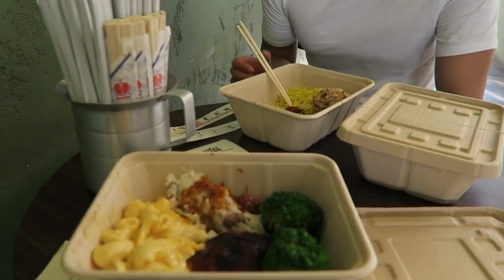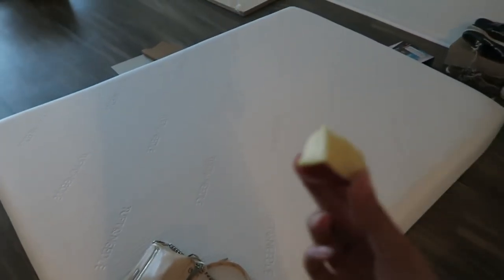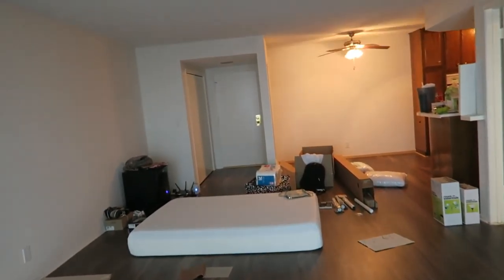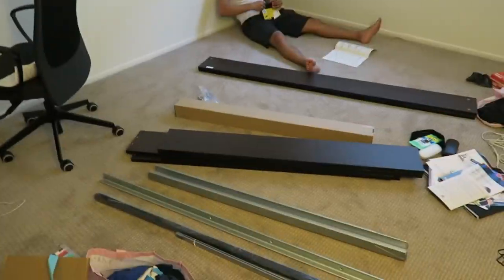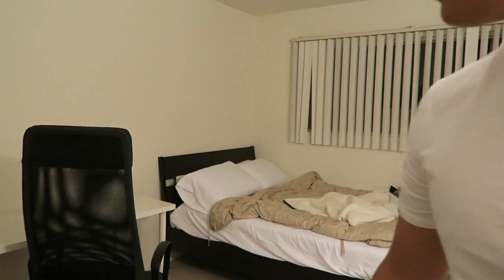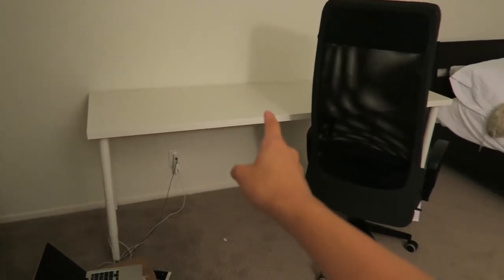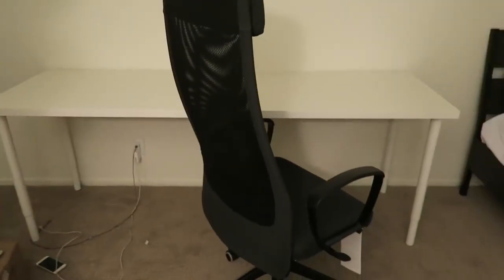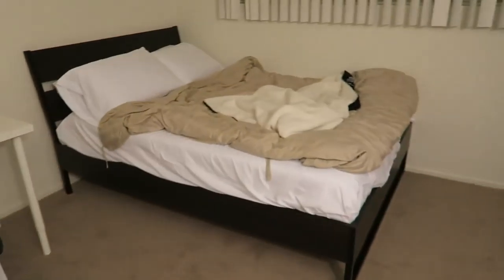Assembling Kelvin's IKEA Furniture!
♥ Fyuse App - infinitelycindy
Cindy Thai
2355 Westwood Blvd #879

Hey everyone! Today's vlog Kelvin and I work to assemble his room of IKEA furniture and it was a long and tiring process but definitely worth it! Thank you all so much for watching, I hope you enjoy today's vlog and I'll talk to you all tomorrow!

XOXO

Cindy